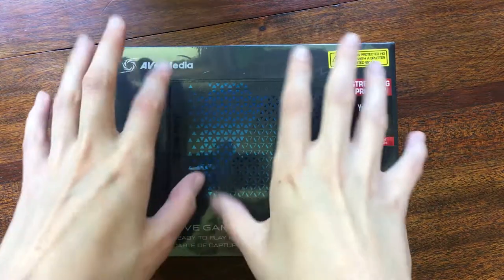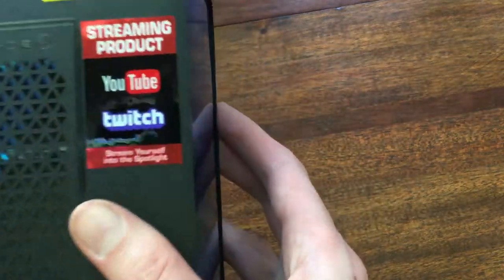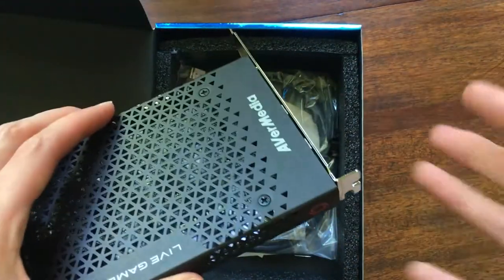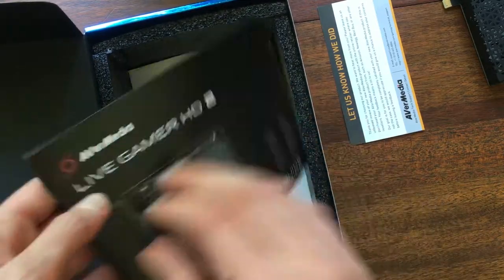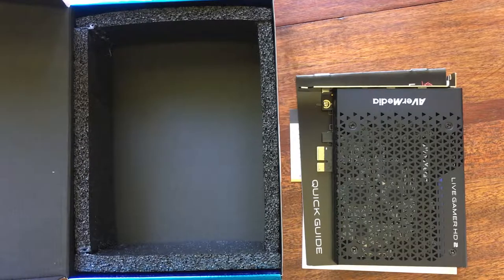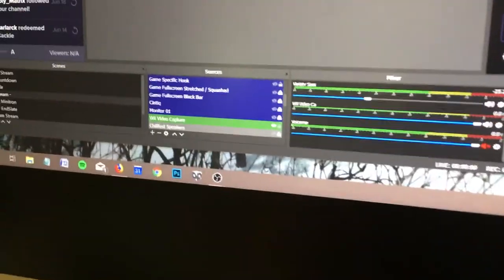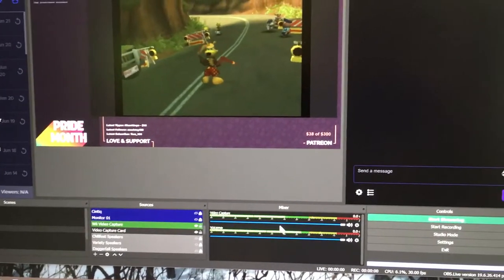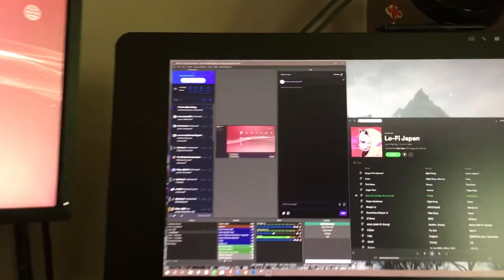Avermedia Live Gamer HD 2 Unboxing & Setup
Wow this audio is pretty poop. 🤣
So the blue light the card gives off inside the PC case? That will always default to being ON. You CAN set it's brightness level or turn it off in the software it comes with, but it will not remember your setting. You will need to have that software constantly running and boot at setup. (Which is pretty poor design.)